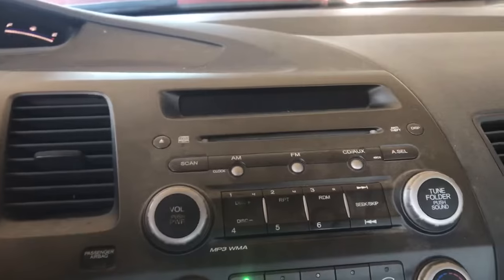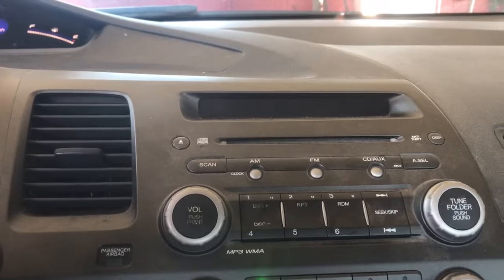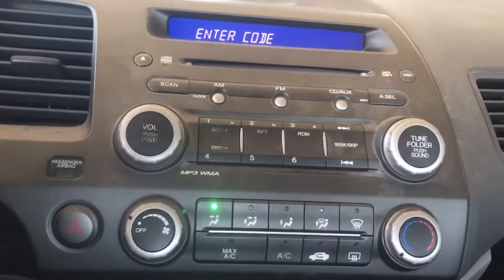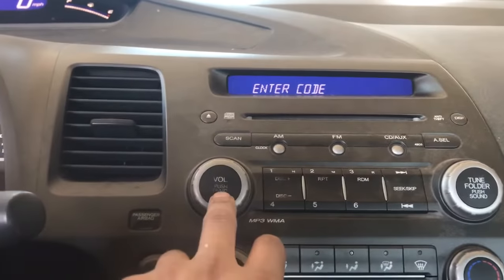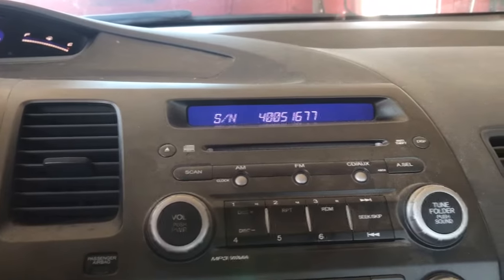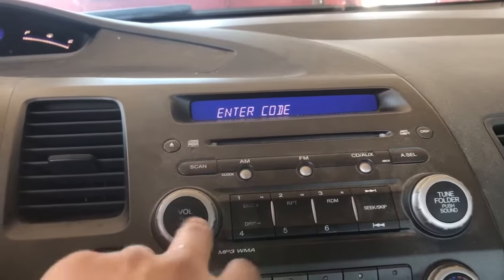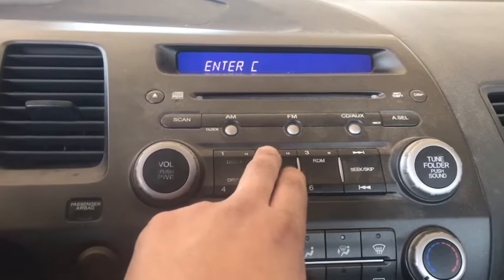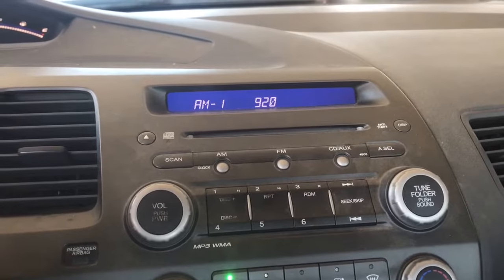2007 Honda Civic Stereo Code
How to retrieve a stereo code for a 2007 Honda Civic.